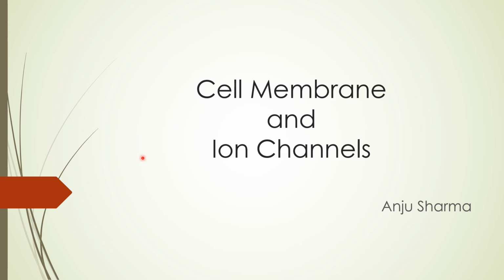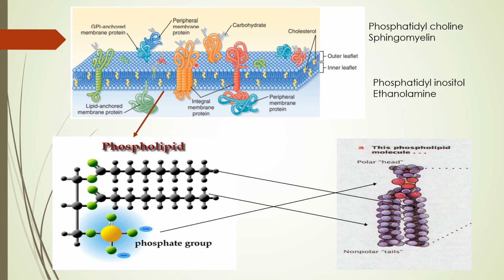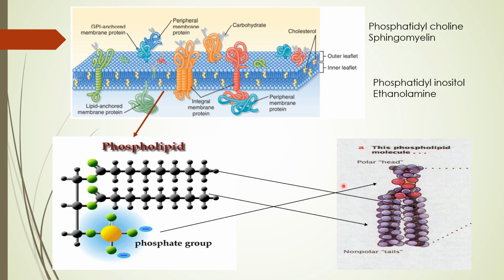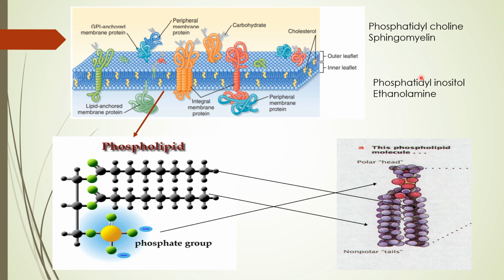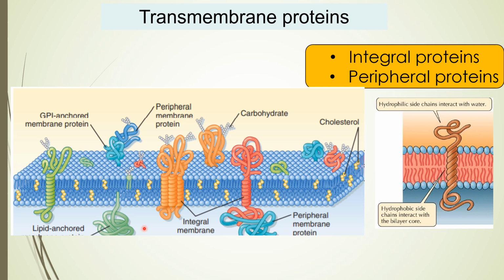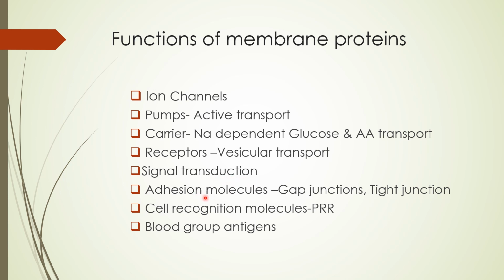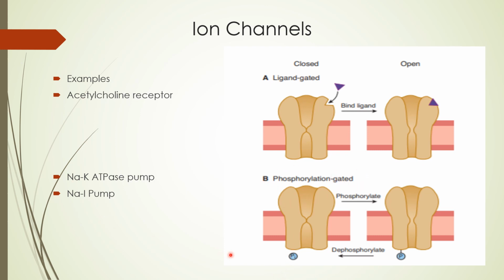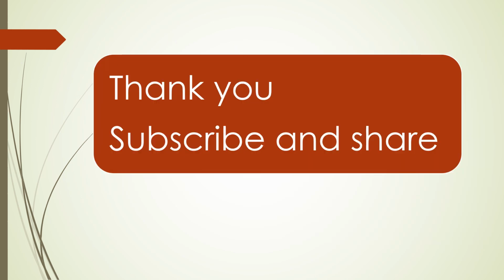Cell Membrane and Ion channels -ENGLISH video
This video tells about composition of cell membrane and reason for it.
Functions of each components of plasma membrane
channel types